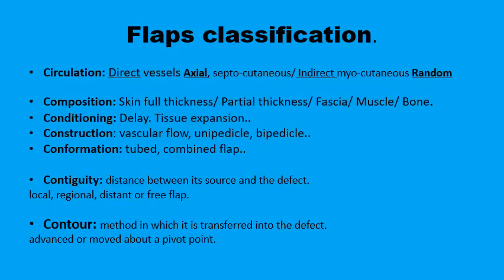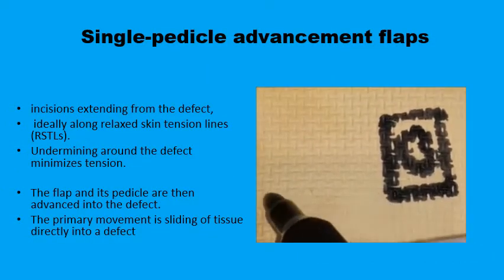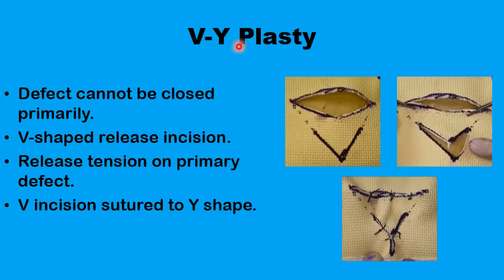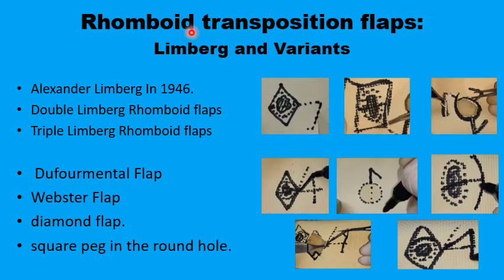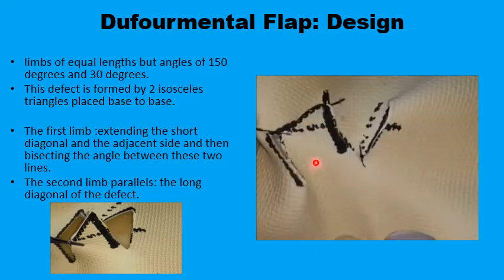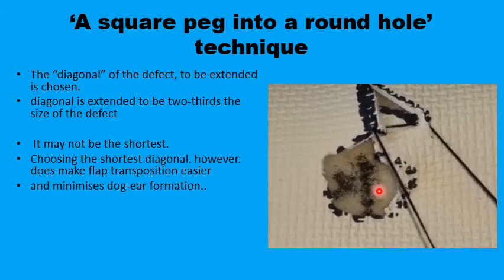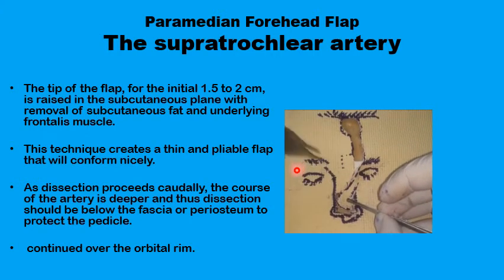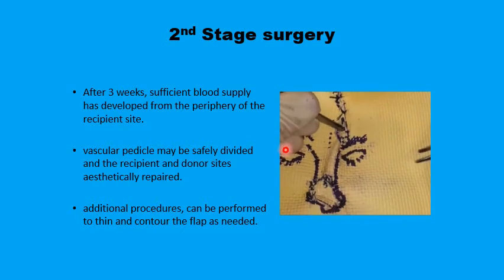Flaps in Head and Neck surgery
Overview of flaps used in Head and Neck reconstruction surgery,